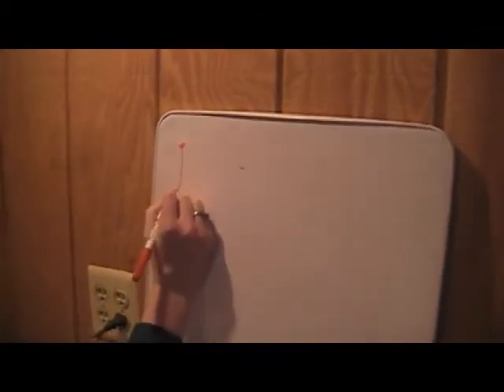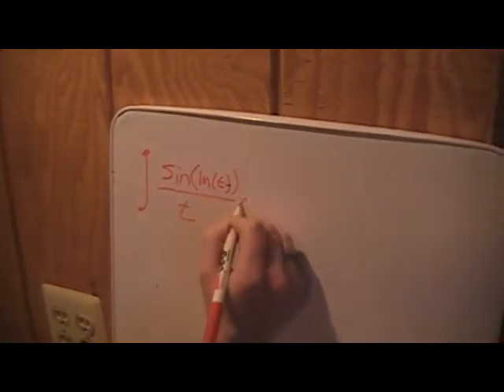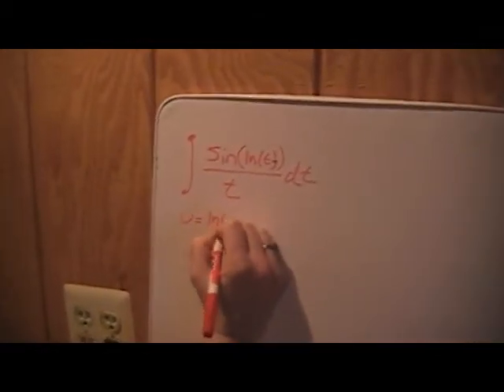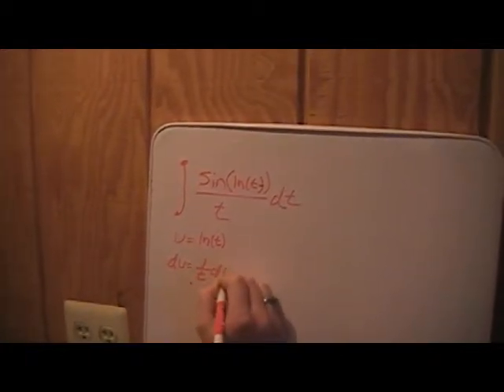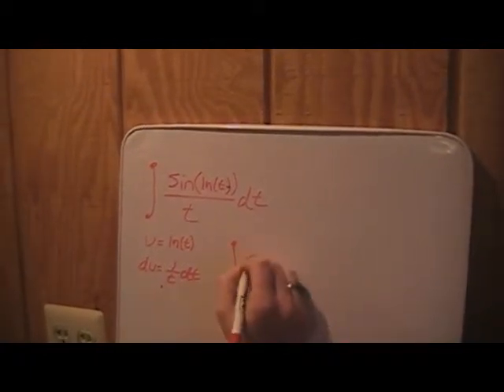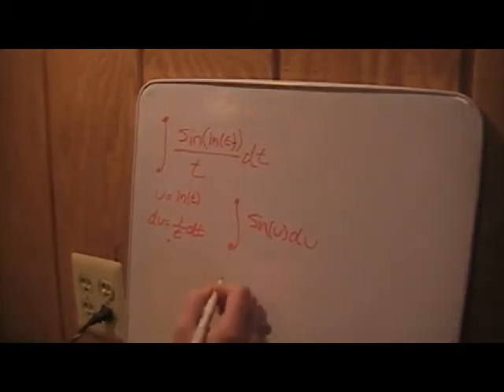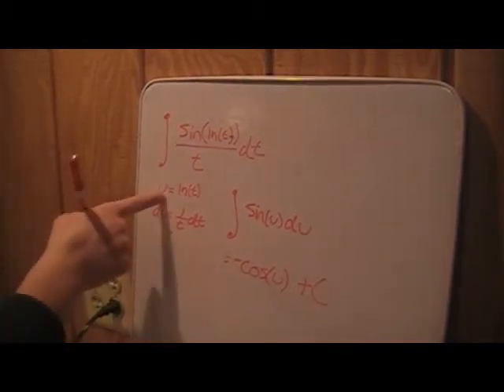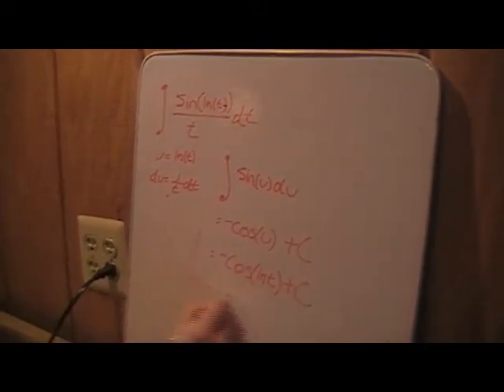Integrate sin(lnt)/t dt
Maria Tomaszycki problem #9